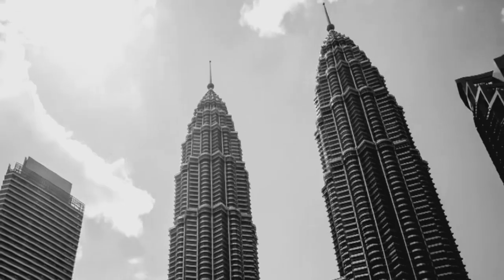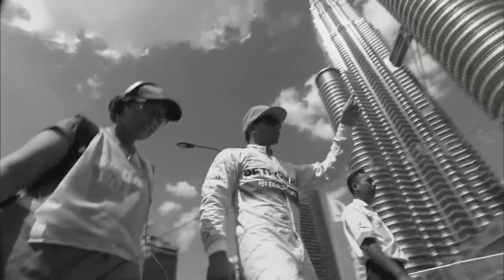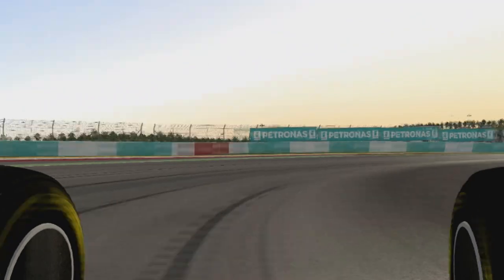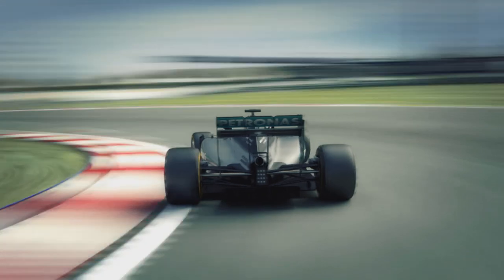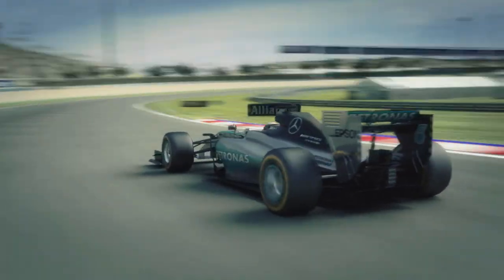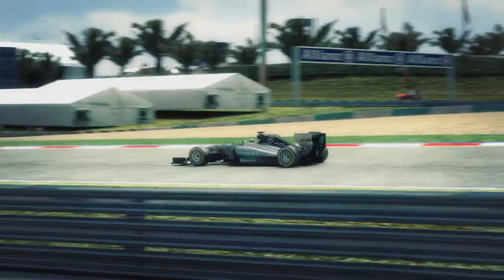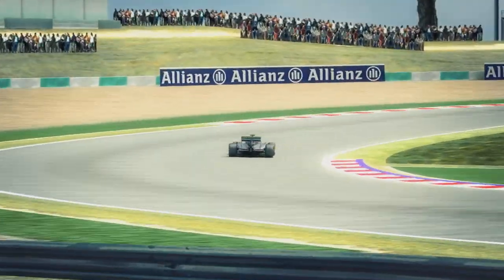Люис Хамилтън преди Гран при на Малайзия